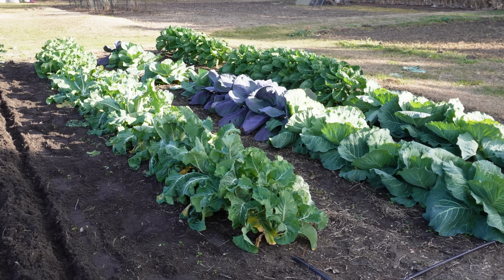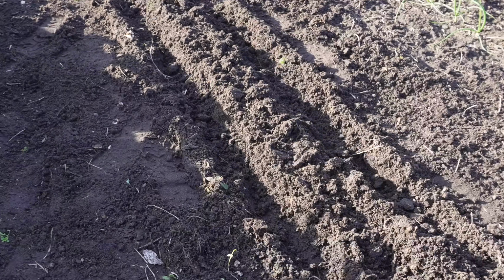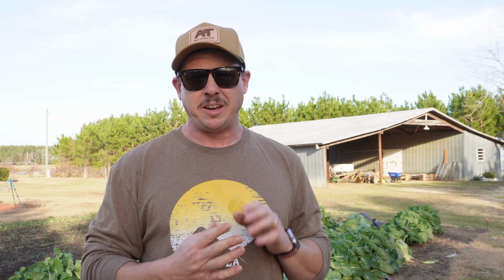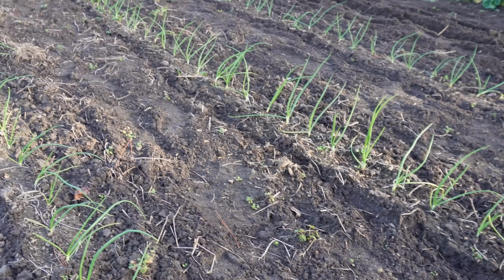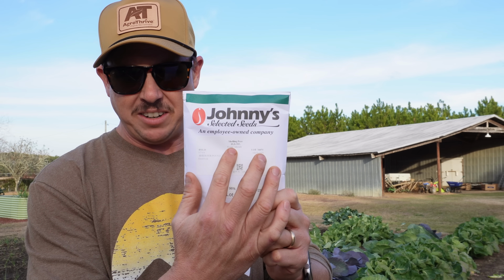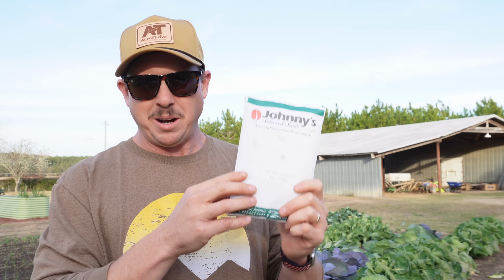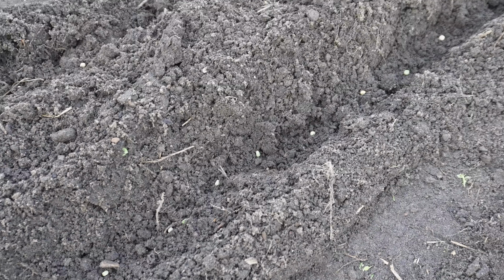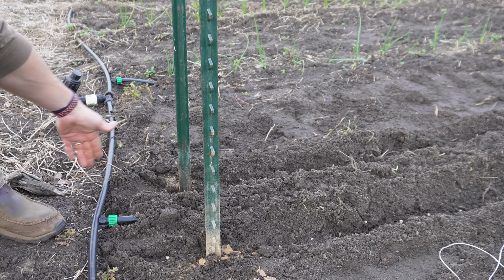Mastering Gap Planting: Boost Your Gardening Success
"Gap Planting" is a great way to maximize your backyard garden space and keep growing food as the seasons change. But there's a method to the madness! Join us as we explain our gap planting process and how we determine what we'll plant when some space in our garden is available. We'll also get some English peas planted and tell you why now is the perfect time for us to plant!

0:00 Intro
0:35 Removing Broccoli Plants After Harvest
1:37 What is Gap Planting?
1:53 First Consideration - Crop Rotation
2:19 Second Consideration - Days to Maturity
3:26 Third Consideration - Timing
3:57 When Do We Plant Peas?
5:16 Our Favorite Variety of Peas
5:52 How to Plant Peas on a Double Row
6:49 Our Favorite Simple Pea Trellis